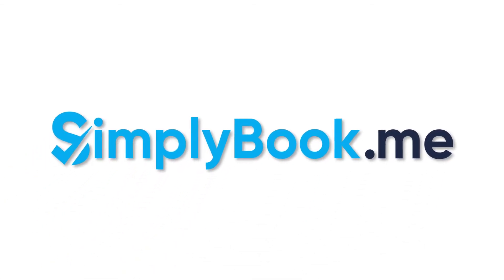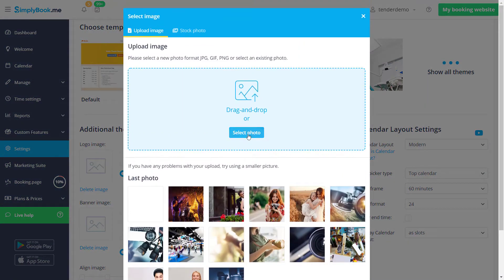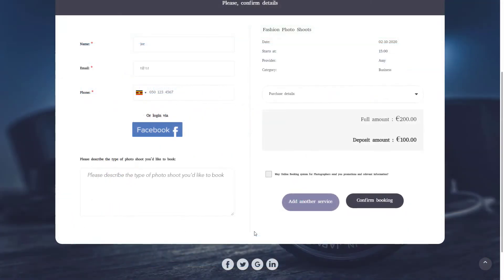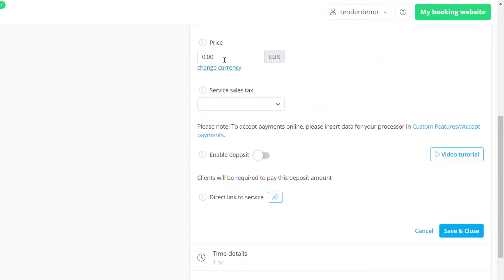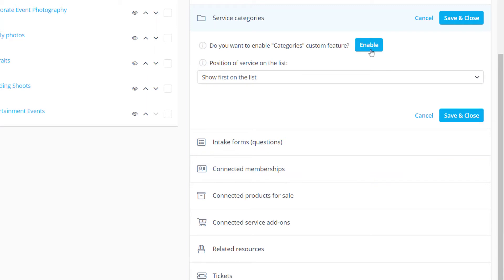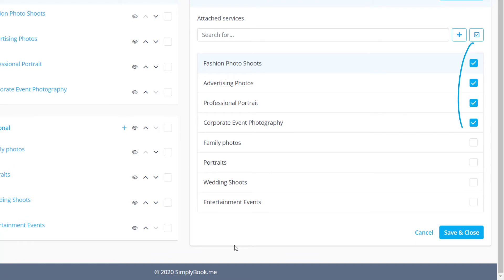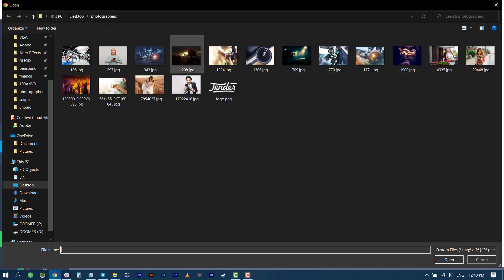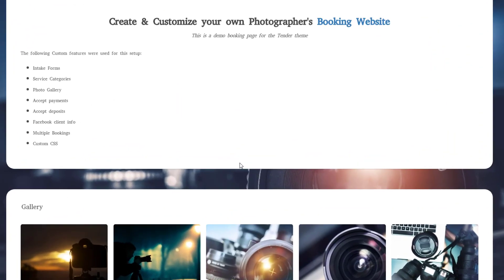How to set up a booking page for Photographers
This video takes a look at how to set up a booking website for Photographers using SimplyBook.me

Please feel free to take a look at the example